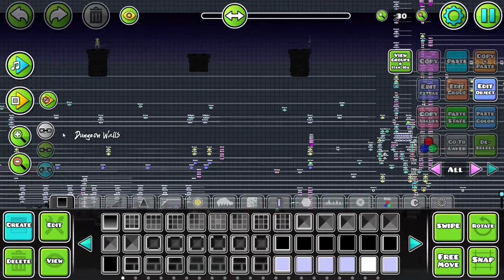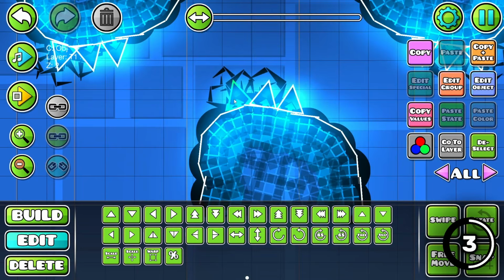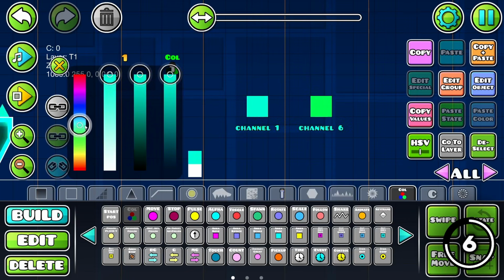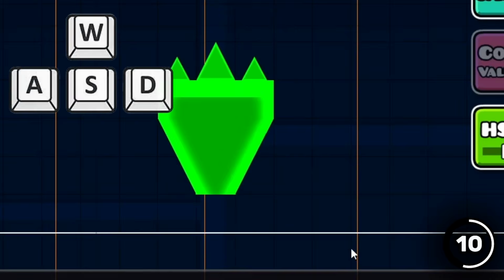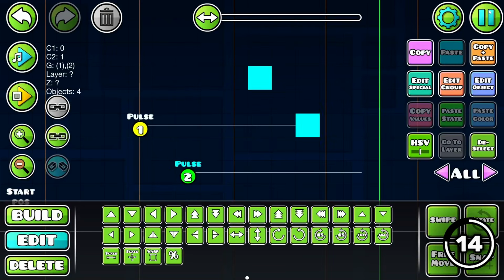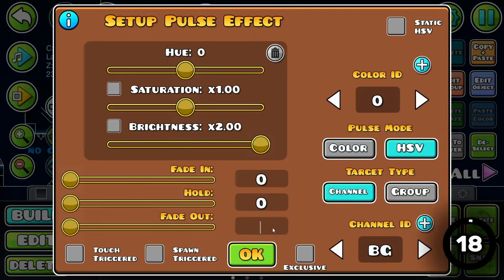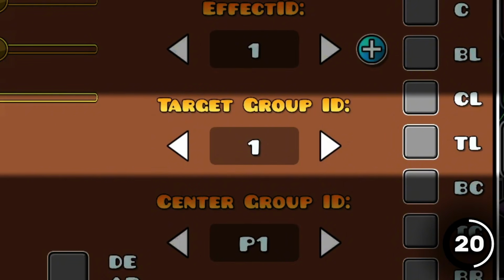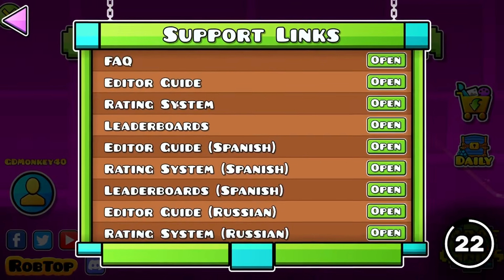22 GD Editor Tips I Wish I Knew When I Started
The GD level editor has a lot of useful features that are very easy to miss as a beginner. In this video I'll tell you 22 of these tips, so you can build a lot faster  and make your levels more polished :)